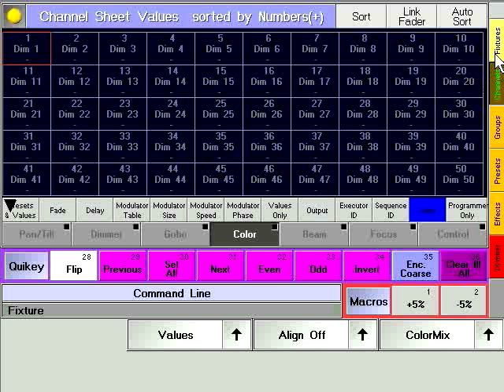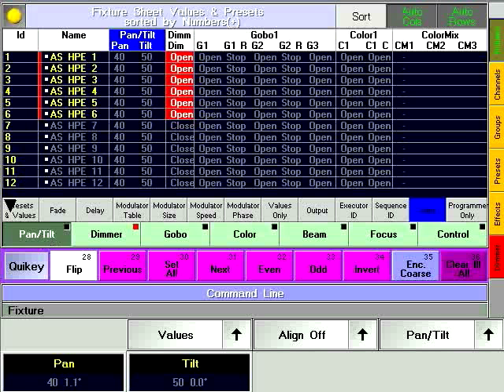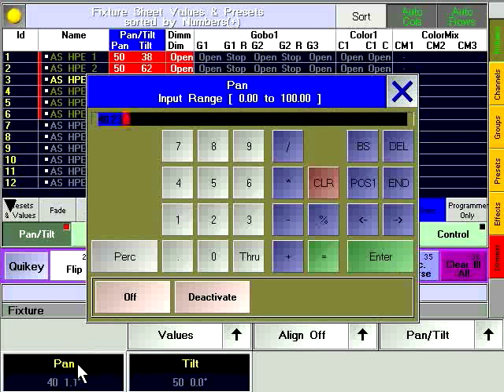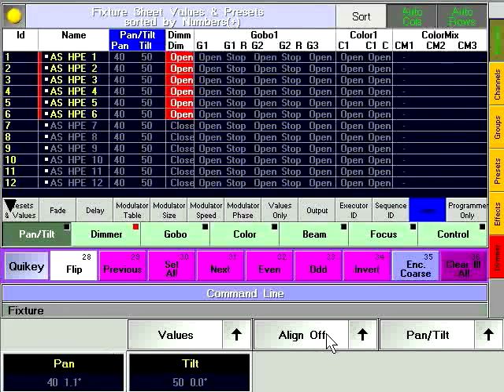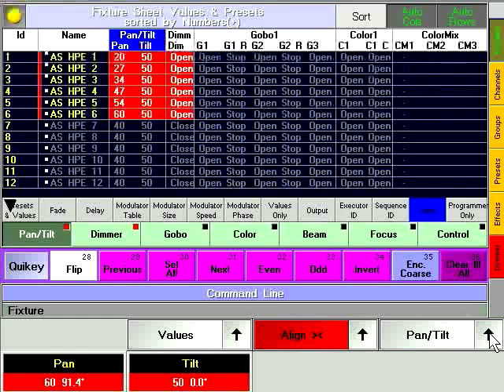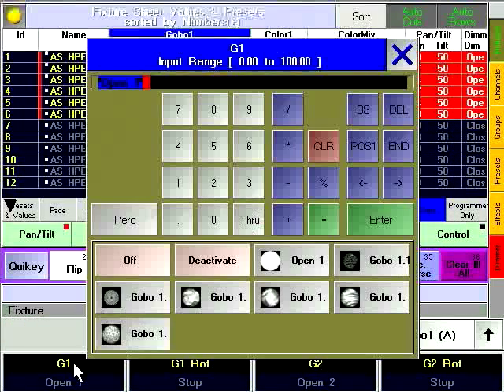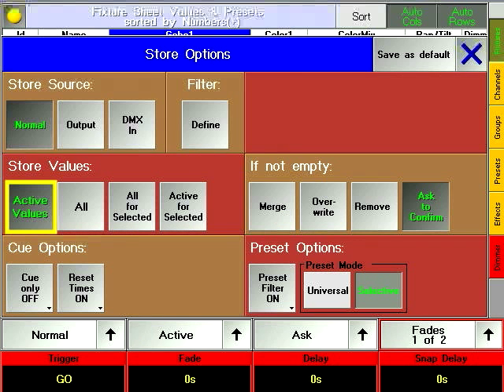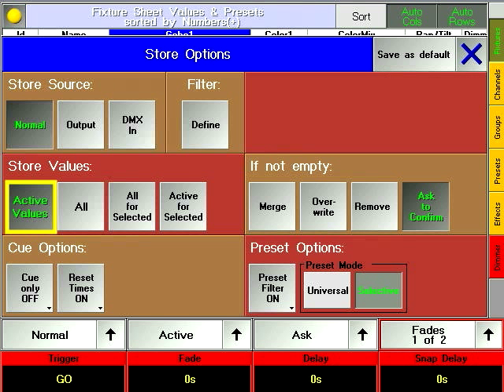grandMA | Quick Start 2.4 [EN] | Basic programming Moving Lights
grandMA Quick Start Chapter  2.4 Basic programming Moving Lights